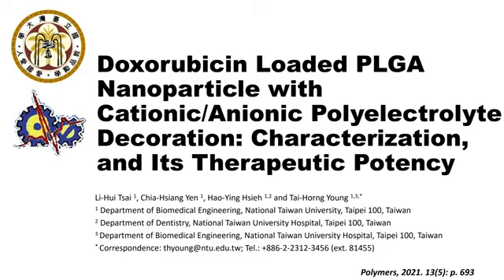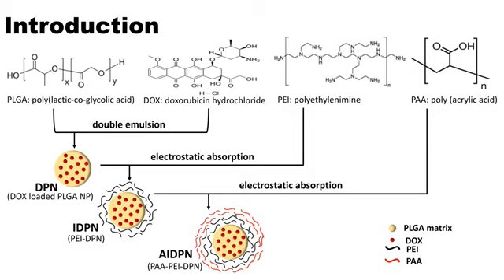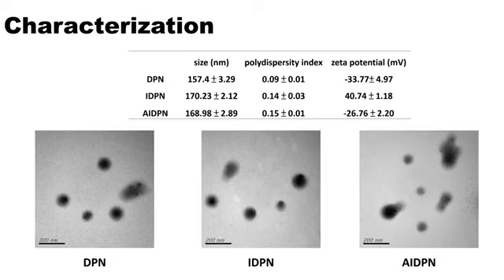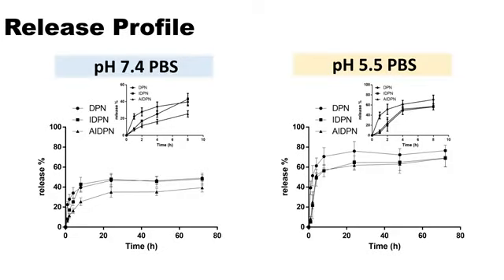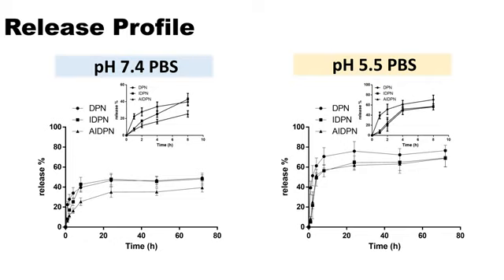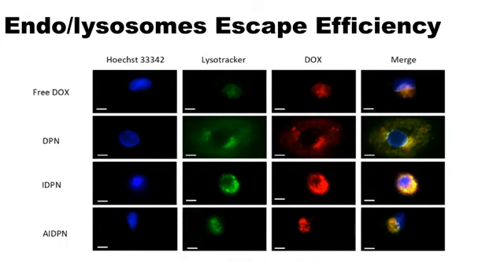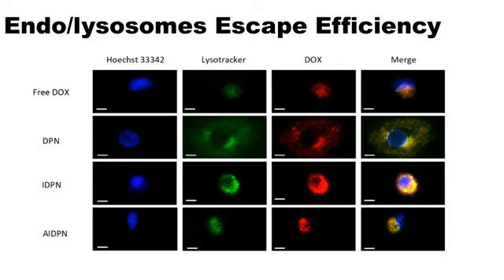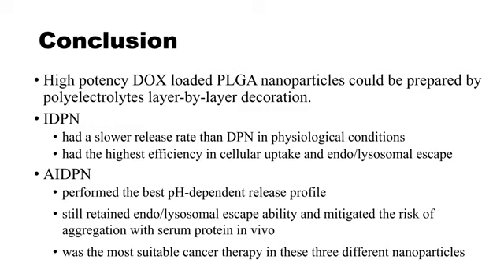Li-Hui Tsai, Department of Biomedical Engineering, National Taiwan University, Taipei, Taiwan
Paper Title: Doxorubicin Loaded PLGA Nanoparticle with Cationic/Anionic Polyelectrolyte Decoration: Characterization, and its Therapeutic Potency
Conference Name: 6th ICSTR Kuala Lumpur - International Conference on Science & Technology Research, 07-08 May 2021
Conference Venue: The Regency Scholar’s Hotel, Universiti Teknologi Malaysia (UTM), Kuala Lumpur, Malaysia